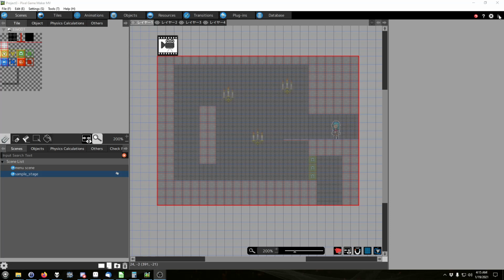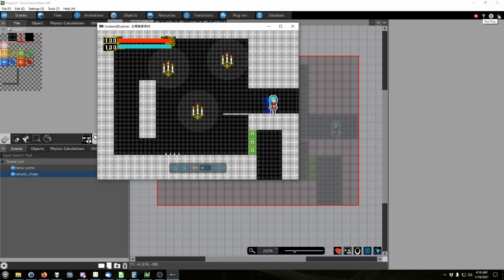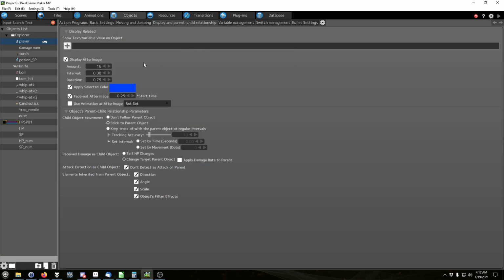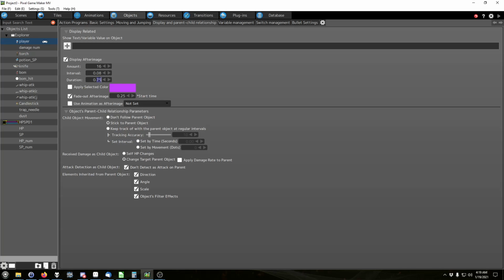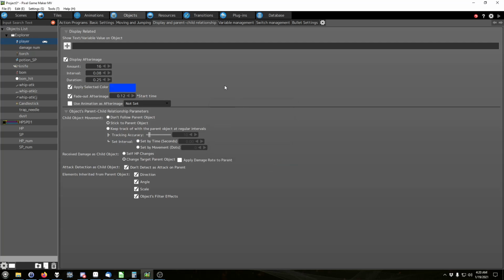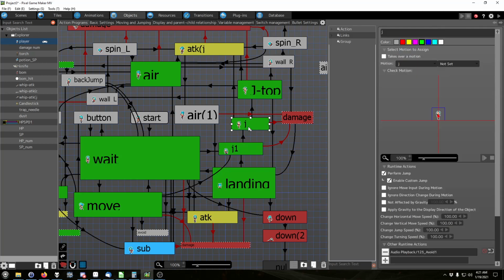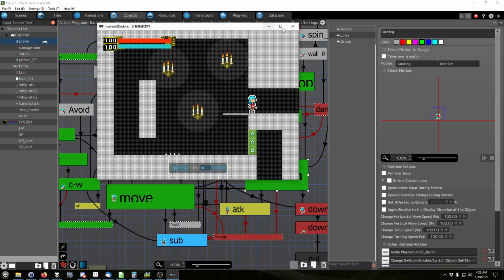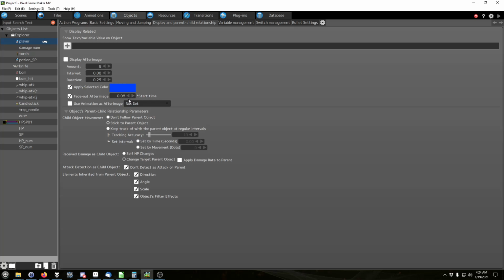Pixel Game Maker MV - After-Images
Sorry for the guerilla-style video. This is a quick upload to get a video out on how to work with after-images and fading the image out. Next time, I'll make a video that's a bit more polished. Enjoy!